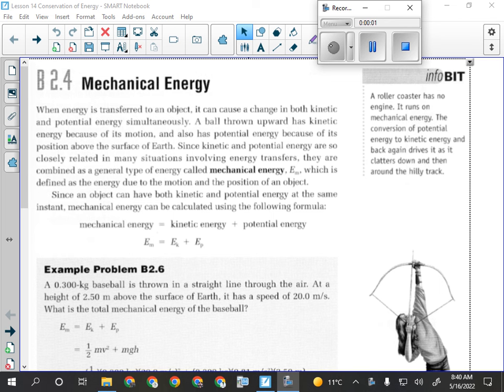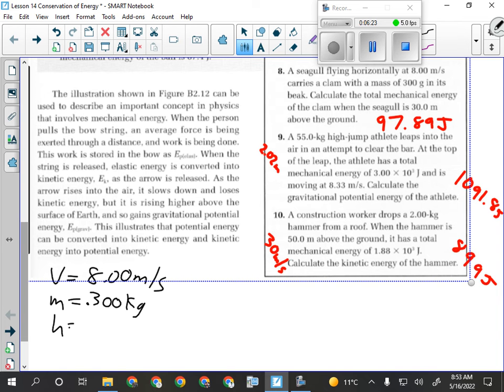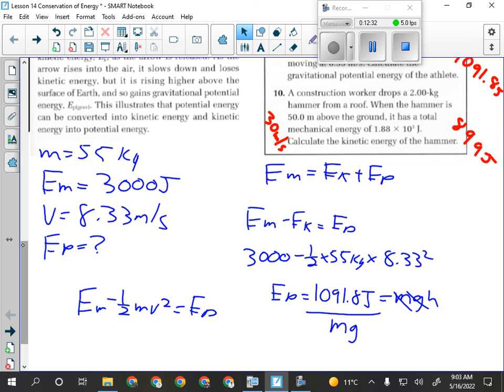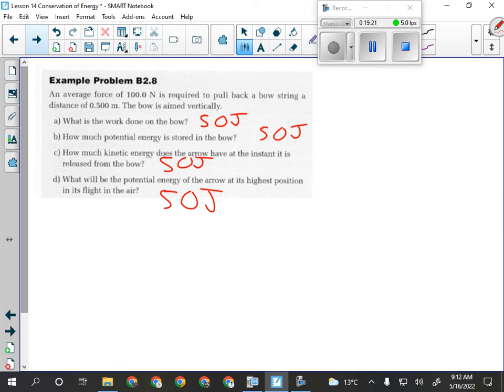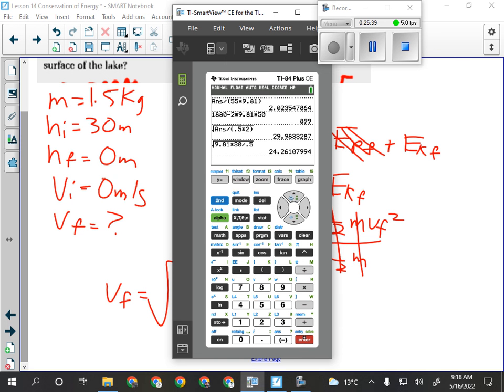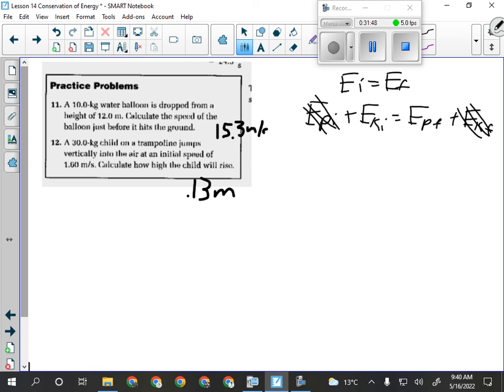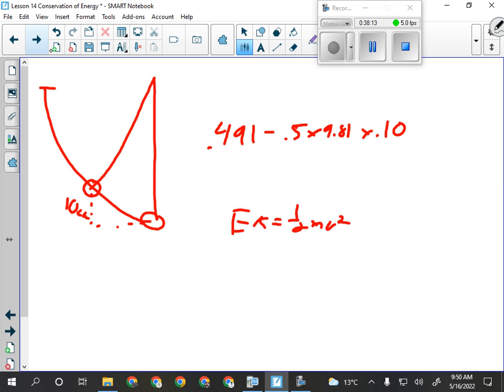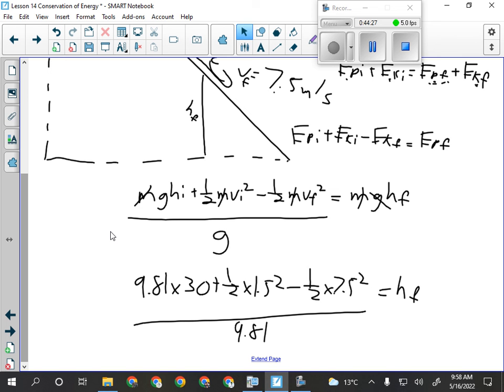Science 10 Unit 3 Lesson 14 Conservation of Mechanical Energy